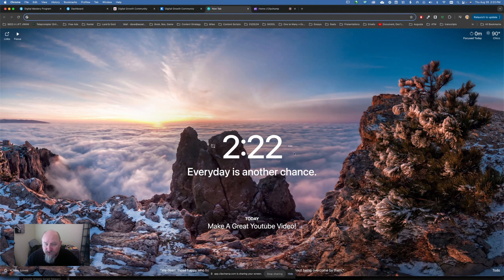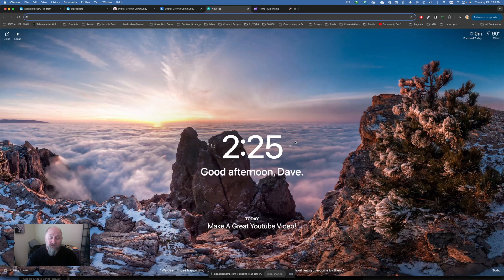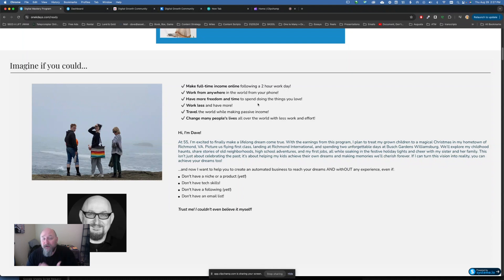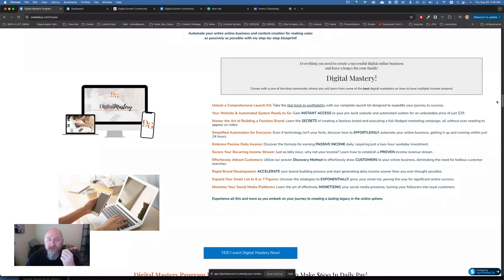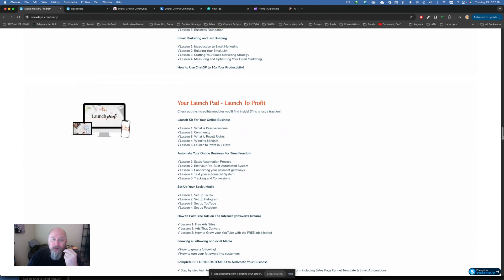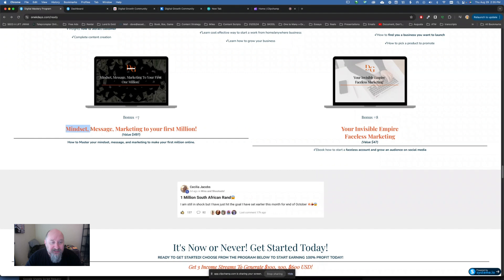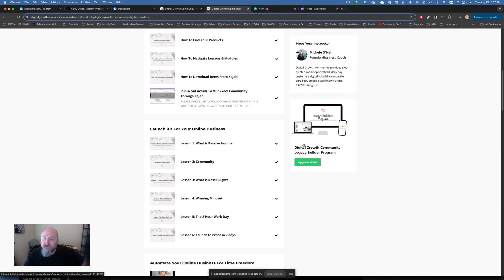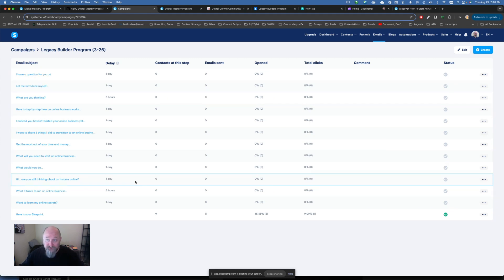The 4 Best Side Hustles That Earn $100+ Per Day On Auto Pilot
Unlock $600/Day: The 4 Best Side Hustles That Earn $100+ Per Day on Auto-Pilot

Open a new world of income possibilities! 🚀

Are you tired of feeling stuck, frustrated, or drowning in debt? Do you dream of making extra income from home, or even replacing your full-time job by working part-time? Imagine setting your own schedule, working from anywhere using just your phone or laptop, and enjoying more time with your family—without the financial stress.

In this video, I reveal the 4 best side hustles that can earn you $100+ per day on auto-pilot. These proven strategies can help you build a solid income stream and achieve financial freedom. Whether you're tired of your job, want to pay off debt, or simply crave more time for the things that matter, this is for you!

If you're ready to take control of your financial future, you're in the right place. 🌟

👉 Ready to start? and unlock your potential today!